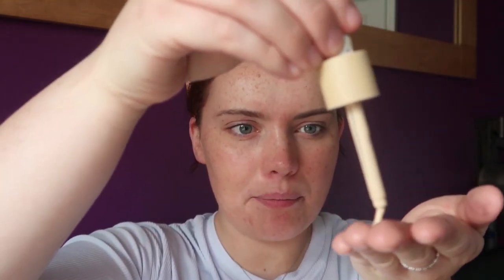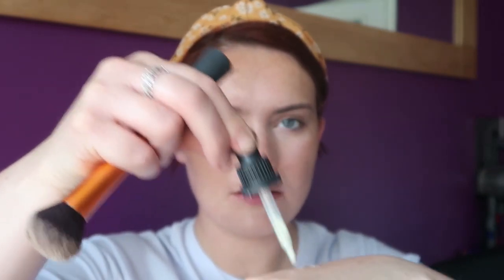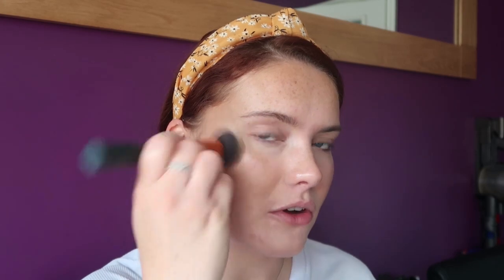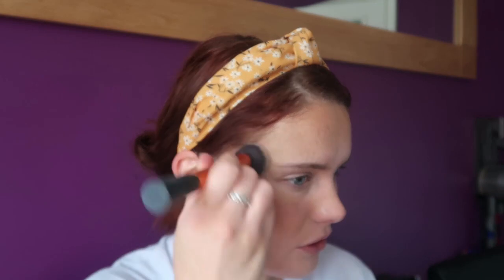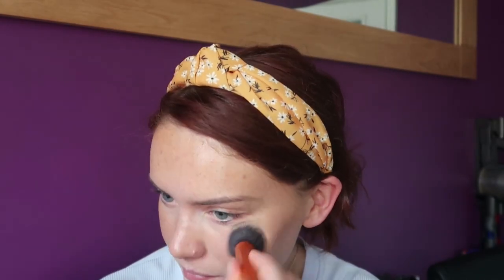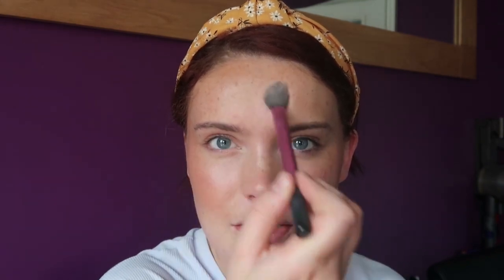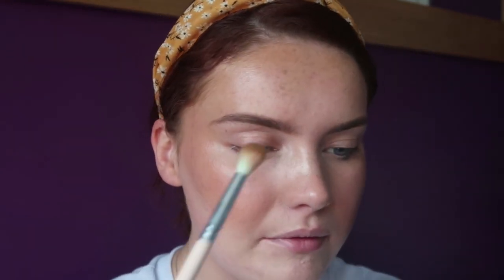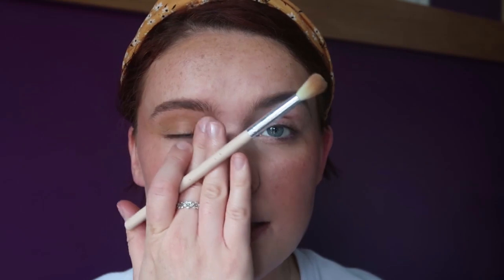Wearable Summer Look | Almost all cream & liquids | Isabella